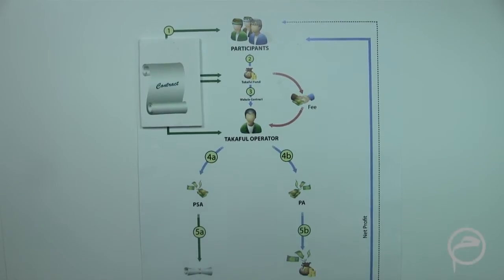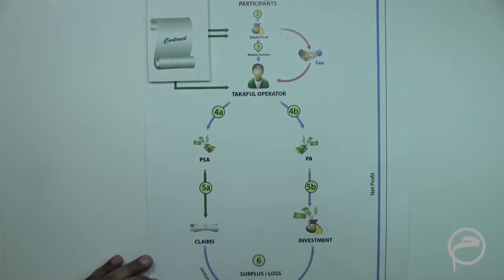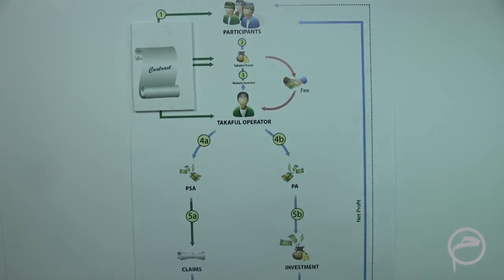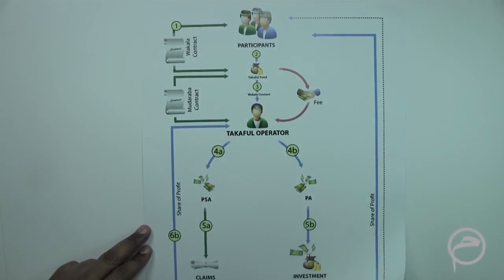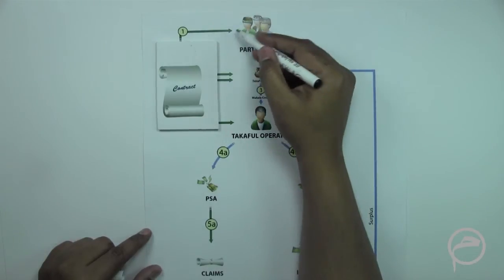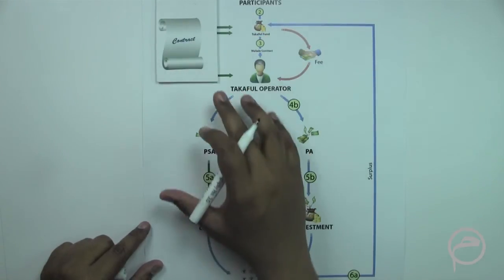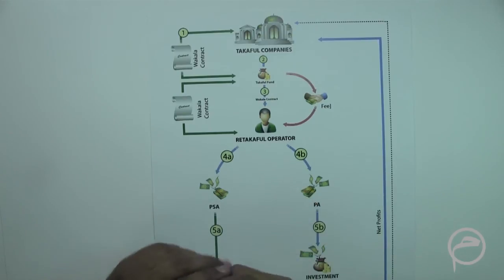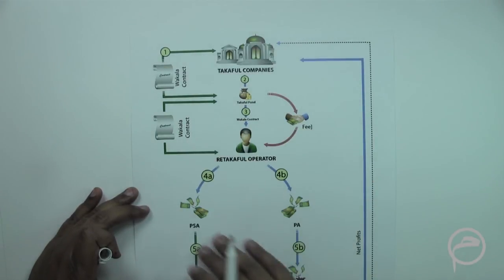Takaful Business Models Wakala Waqf Hybrid: Lesson - 4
We discuss in detail the takaful business models based on Wakala, Waqf and Hybrid structures.